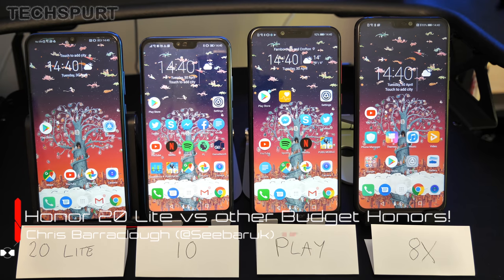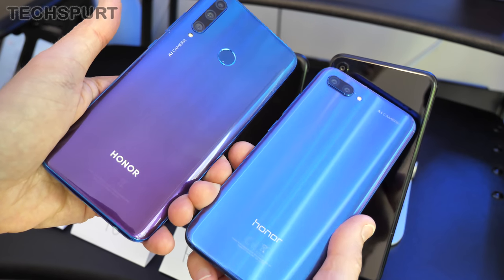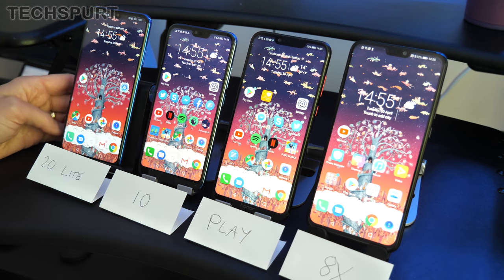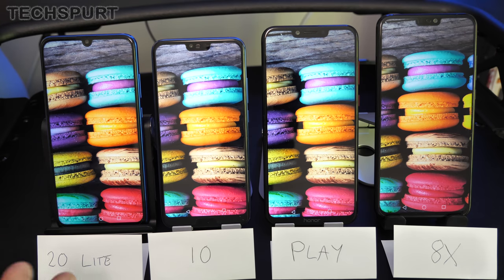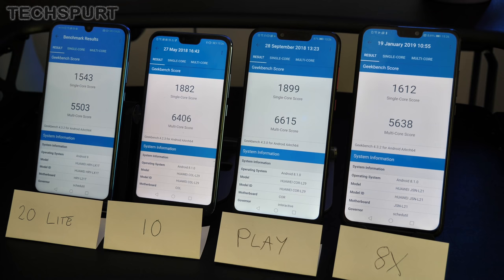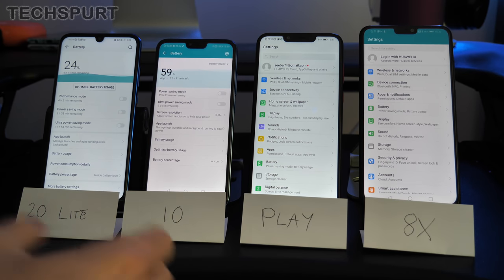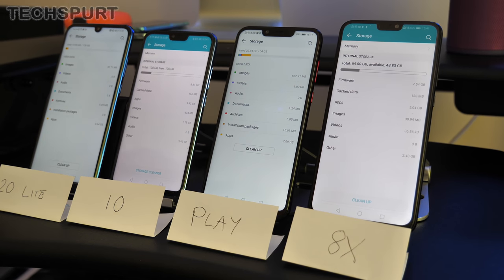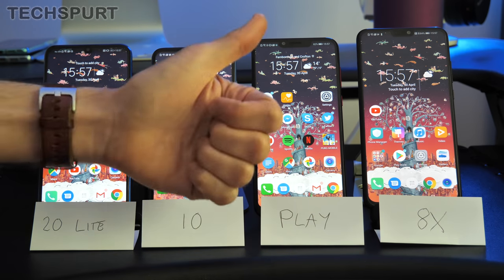Honor 20 Lite vs 8X vs Play vs 10 | Full Comparison!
Comparing the Honor 20 Lite with three other budget-friendly Huawei smartphones - the 8X, Play and last year's flagship 10 model. Here's how these mobiles stack up for camera tech, speed, battery life, and everything else!

The Honor 20 Lite will be priced at £250 when it hits the UK on May 15, 2019. That means it's a similar cost to other wallet-friendly phones from the Chinese company, including the excellent 8X and Play models - although this new device boasts a triple-lens camera setup, complete with a fresh Ultra-Wide Angle shooter.

So which Honor phone costing under £300 is the best for you? Well, the Honor 10 is still the most compact of these mobiles, while all four pack a physical fingerprint sensor. You also get Huawei's EMUI software, but different versions - the 20 Lite boasts a more up-to-date version, despite the missing one-handed mode.

As far as performance goes, the Honor Play and 10 serve up the slightly faster Kirin 970 chipset, while the 20 Lite and 8X go for the Kirin 710 platform instead. All four can blast through PubG Mobile without issue, thanks to the GPU Turbo support, although the 970 means you can boost the detail levels and maintain a smooth experience.